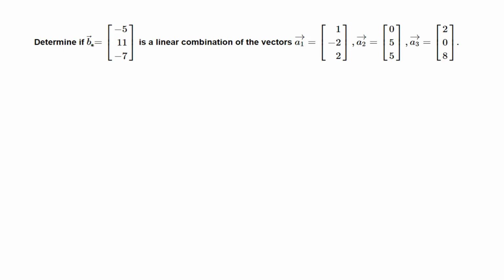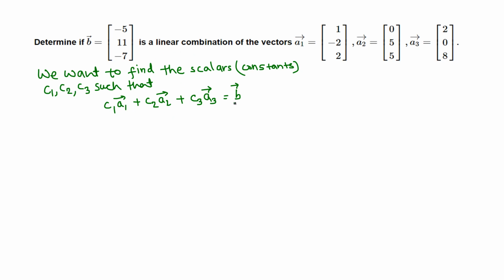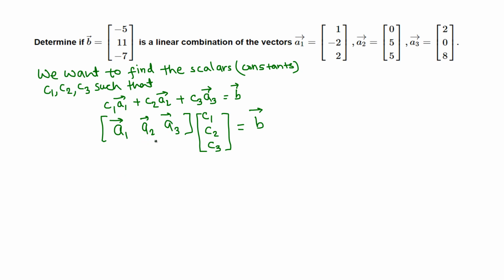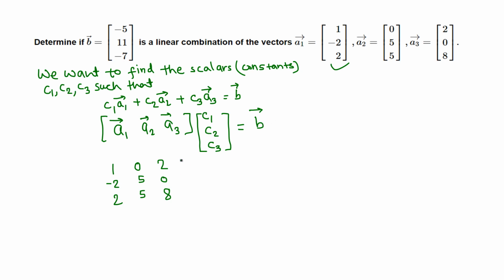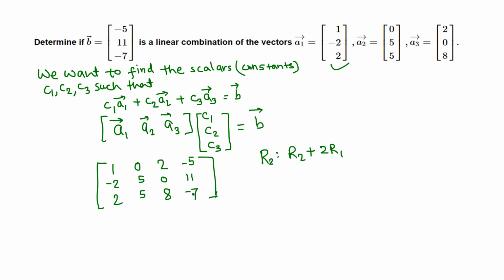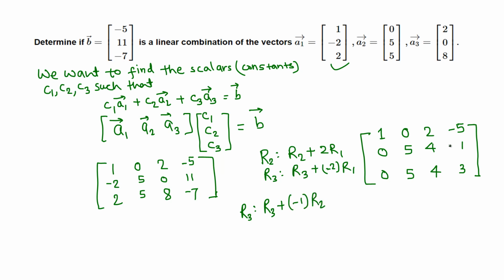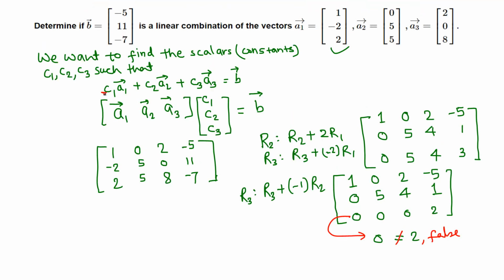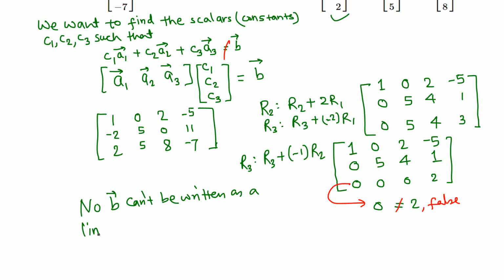Linear Algebra: Is a vector linear combination of other vectors? An example.